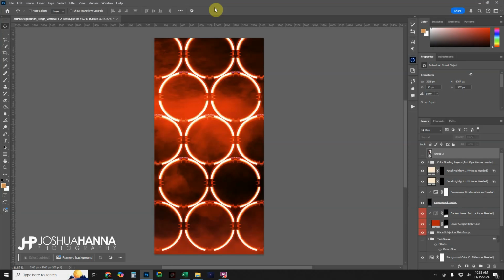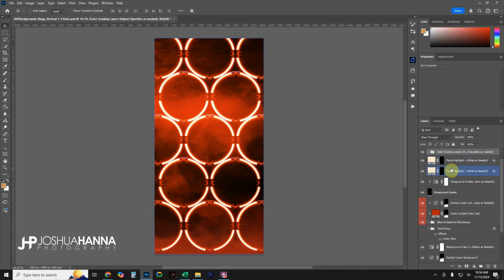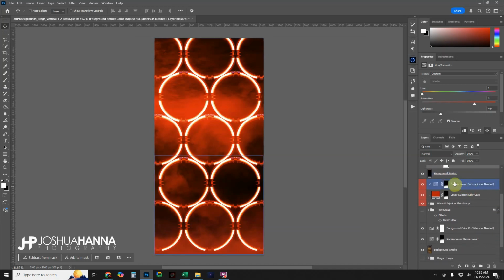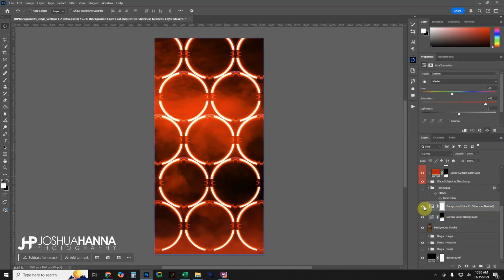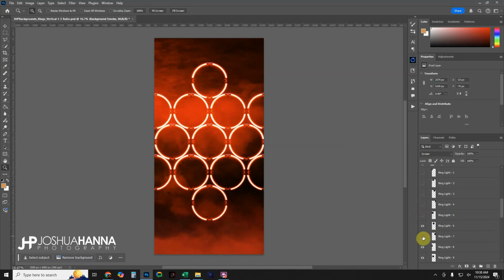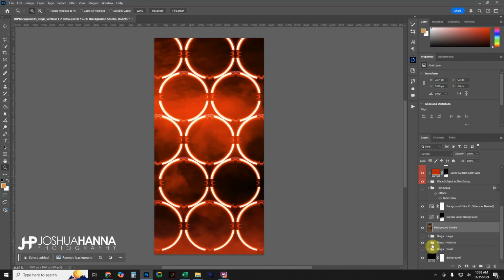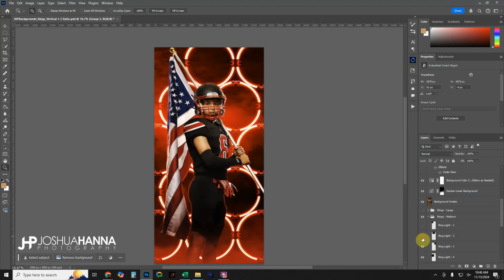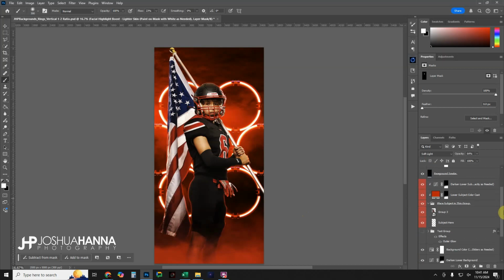"Rings" Photoshop Template Design Walkthrough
This is a brief overview of the layer options within the "Rings" digital template design, available here...